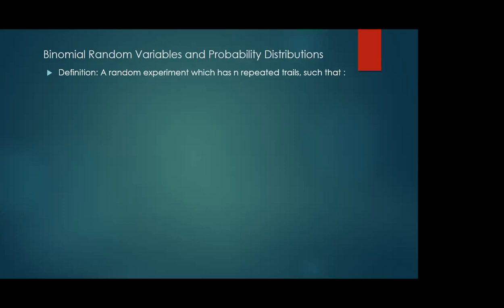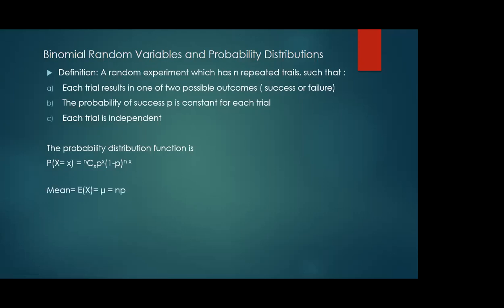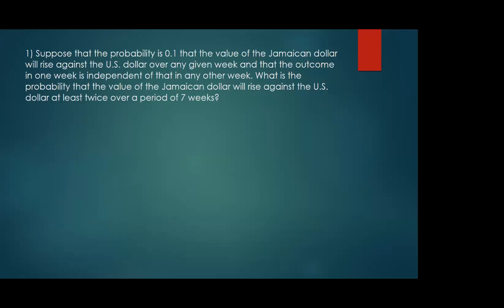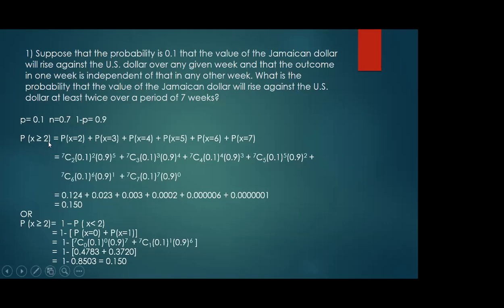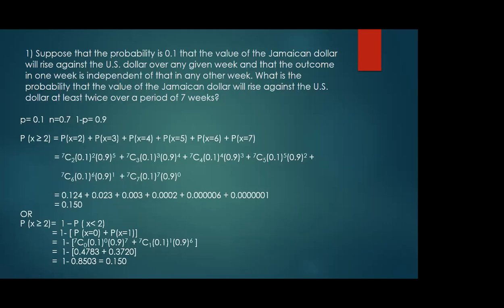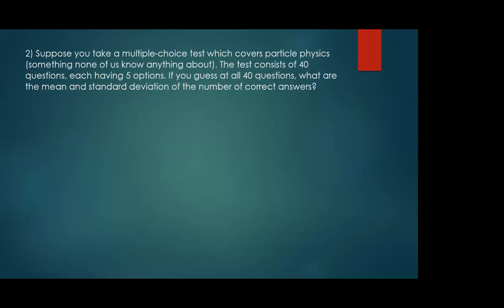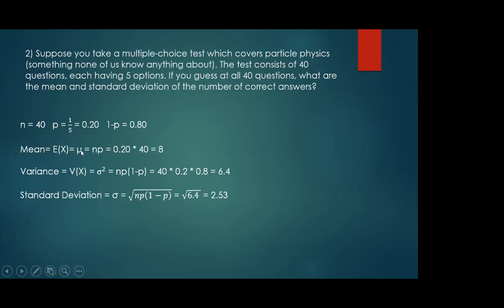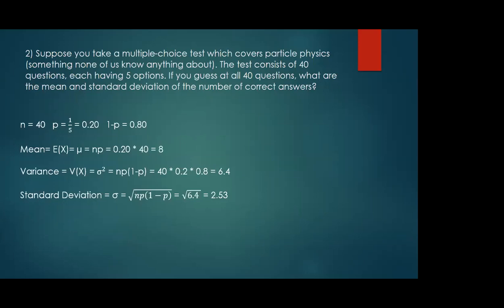Part 6 - Introduction to Statistics Review Session